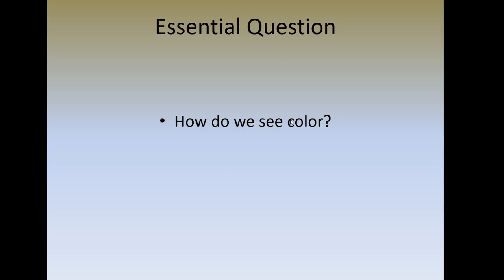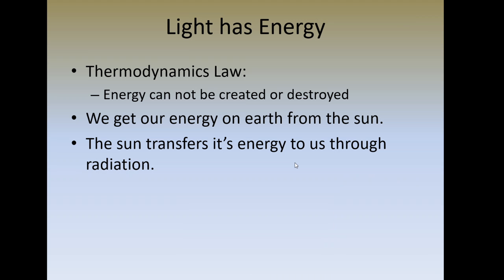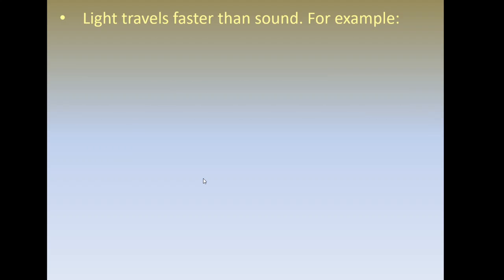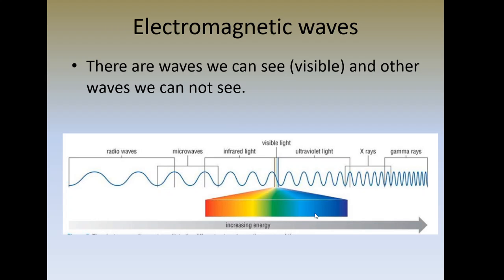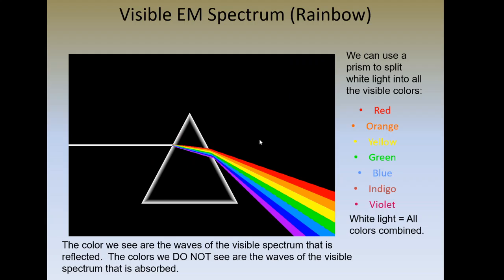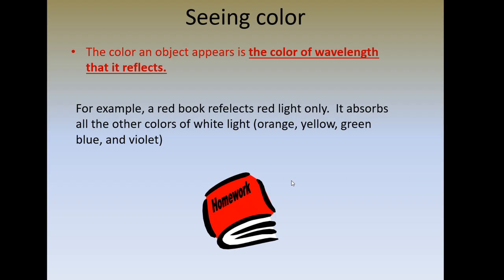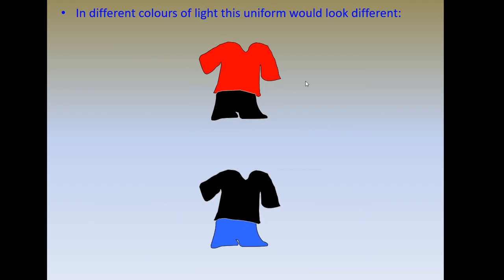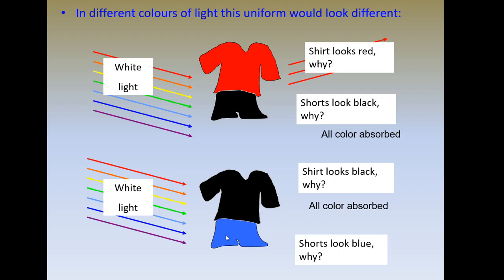Optics and Color Notes